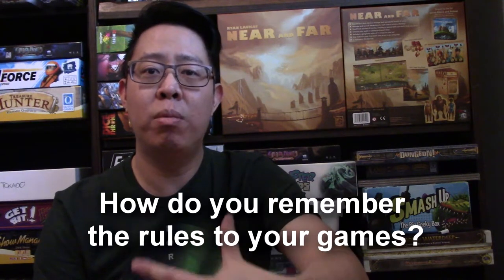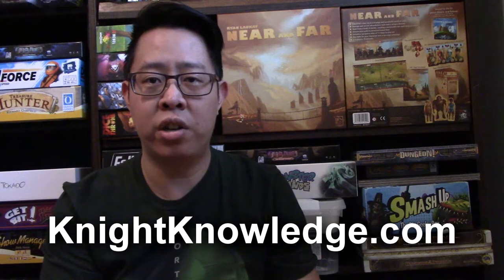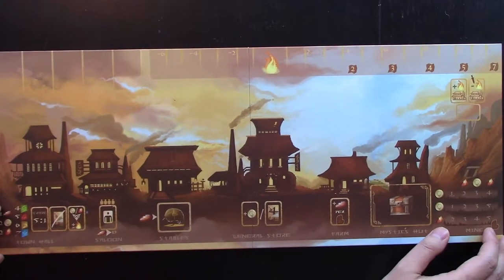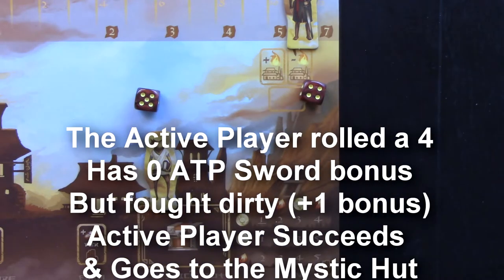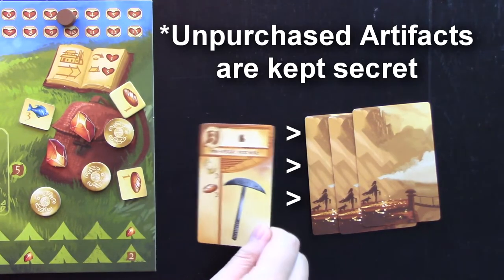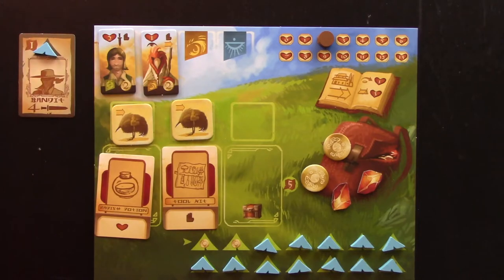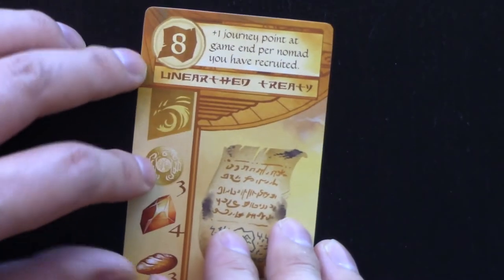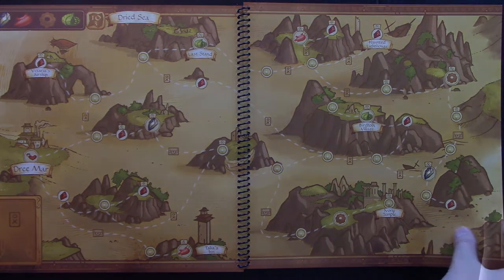Near and Far | Board Game | How to Play - Rules | Red Raven Games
Near and Far is a competitive 2-4 player board game by Red Raven Games where players are searching for the Last Ruin, a city that legend says contains an artifact that will grant them their greatest desires. Players will take turns preparing their party in town or adventuring the countryside where they'll experience unique events, set up trade routes, and fight off bandits, robots and other fantastic enemies.

A unique mechanic of this game is that throughout your travels, you will encounter unique stories where the player will be able to choose how they react which will make each playthrough interesting and memorable.

This video will not only teach you how to play, but you can show it to the rest of your friends so they may learn as well in a quick and efficient manner.

If you prefer reading scripts to teach your friends, my blog KnightKnowledge.com will have a script available for your convenience.